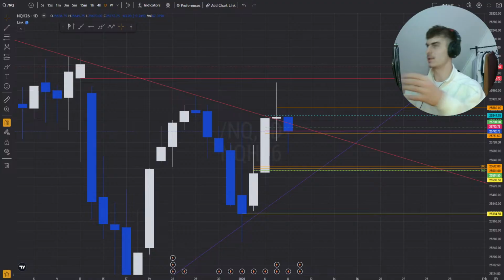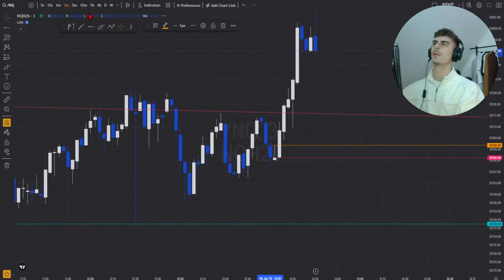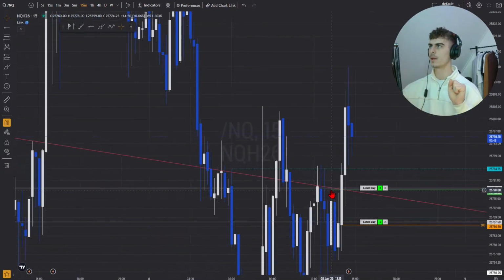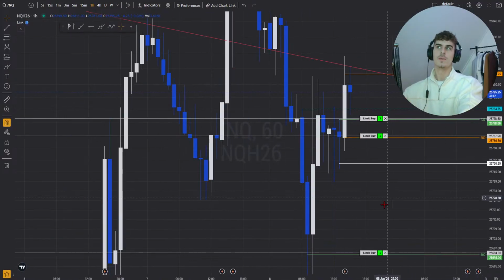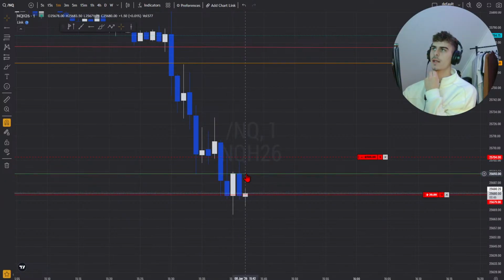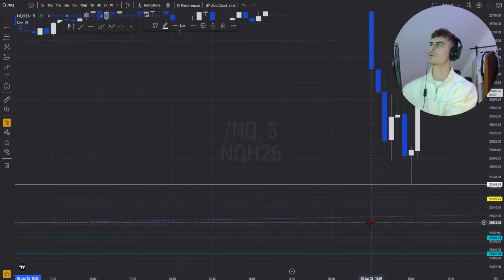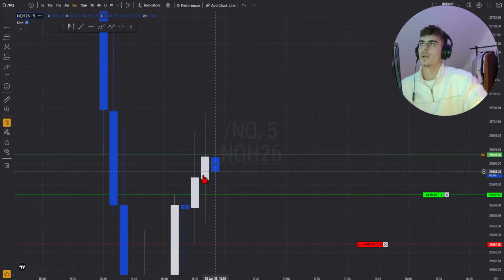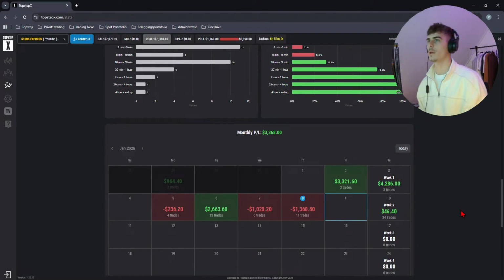Breaking All My Rules While Live DayTrading New York Session (Trading For To Long )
I am Brian, a 22 year old full time daytrader from The Netherlands. Started daytrading January 10th 2025. If you have any questions about how to start daytrading or the strugles you have with daytrading just drop a live chat!

Sometimes it feels like the market reverses on you and exactly this shows you, daytrading isn't a game. You need to take daytrading very seriously and it can be very helpfull to chat with other people to share different idea's and opinions. Thats exactly why I started streaming. I hope you all have an amazing 2026, enjoy the stream!!